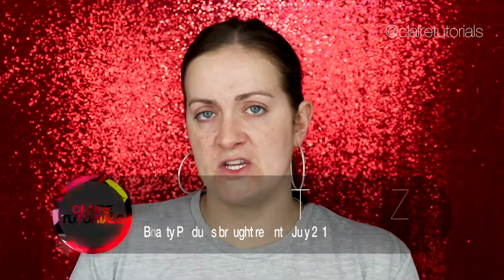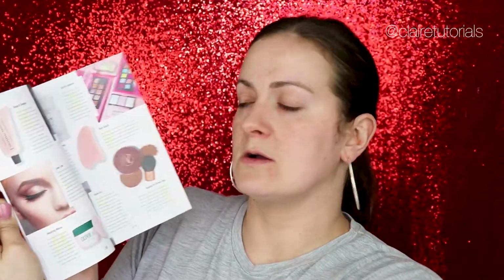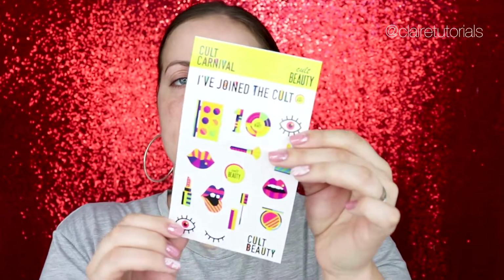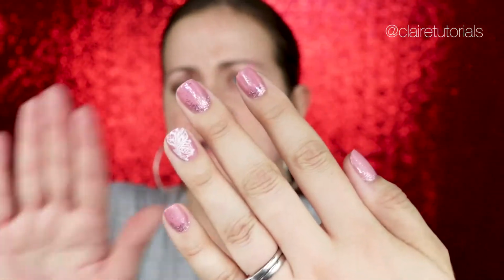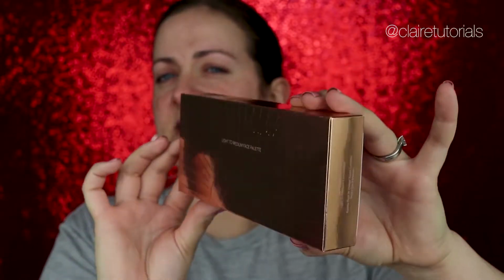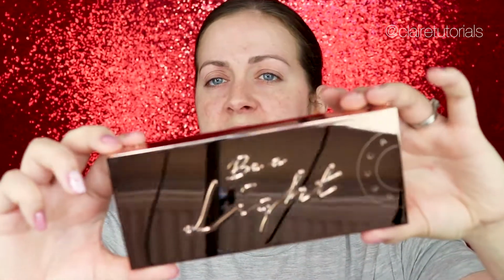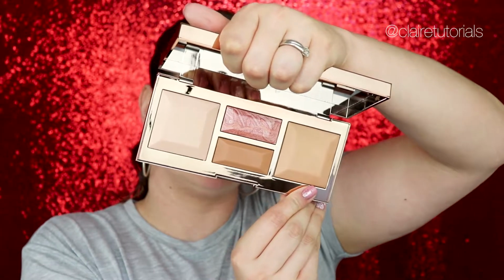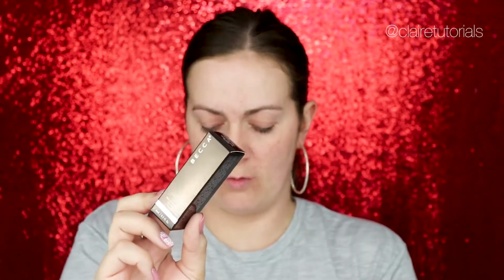I've got a Cult Beauty haul / cosmetic haul to share with you! (2018) | Claire Tutorials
⇣⇣⇣⇣  CLICK DOWN FOR THE FUN STUFF  ⇣⇣⇣⇣

I thought I would share with you my recent purchases from Cult Beauty. Works out to be a decent save!  Stick around and see what I bought and what my thoughts were on the products.

I will leave a link below to where you can get most of the products if you fancy trying them.

Love ya! Claire

PRODUCTS MENTIONED:

The ordinary Light coverage serum foundation

Becca be the light palette - light medium

Iconic London prep set glow setting spray

EQUIPMENT
New Filming Camera:
Old Filming Camera (bit cheaper but still good) :
Photo/Vlog Camera:
Computer:
Laptop:
Ring Light:
Soft Boxes:

RECENT VIDEOS YOU MIGHT LIKE:

My Top Best 5 Perfumes!! Why do I LIE about what perfumes I wear?? (2018) | Claire Tutorials

My name is Claire and I am a shopaholic, I love finding, testing and reviewing products like this Cult Beauty haul / cosmetic haul. This is a positive channel offering advice, tips and tricks regarding the latest products on the market.

Whilst I offer lots of Beauty reviews I will also reviewing lots of other products that I think are relevant and unique like this dior foundation review.

I will upload content as often as I can mainly Tuesdays, Thurdays and Saturdays (and maybe some bonus videos throughout)

I aim to discuss whats to LIKE in products and why they should be a staple or a luxury in your life! :)

Claire